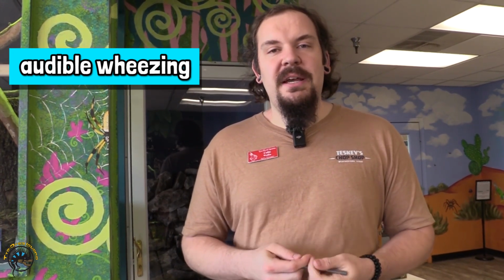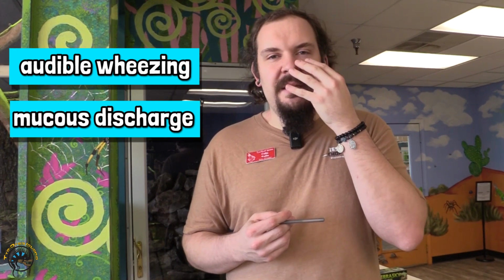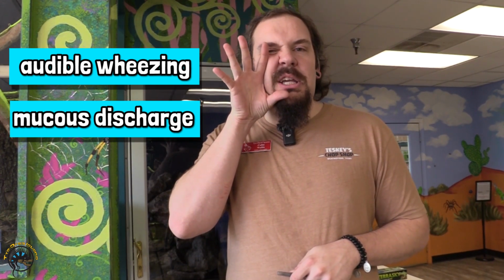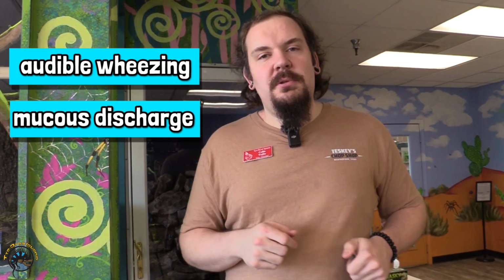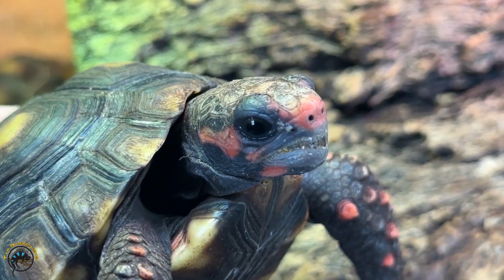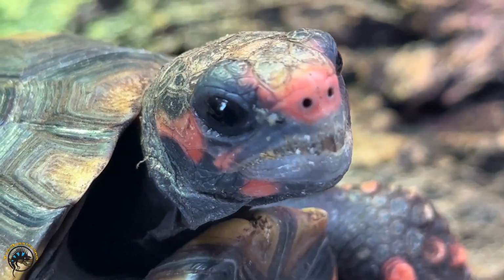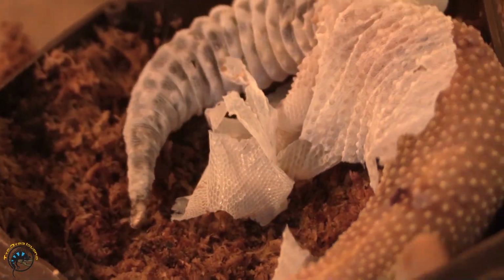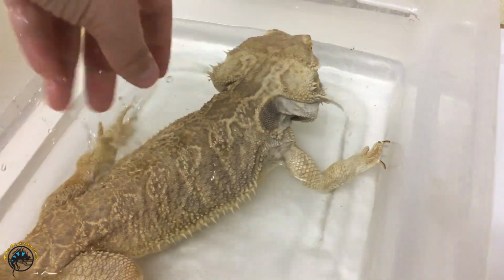TDI's Quick Tips & Tricks - How to Tell if Your Pet Reptile is Having a Health Issue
When it comes to pet reptiles, it's important to know what to look out for when it comes to their health. 🤒

Collin's got some great tips for you today on the most common signs of illness in a pet reptile. 🤧 If yours shows any of these signs, it's a great idea to get them checked out by your local exotic pet vet. 👩‍⚕️